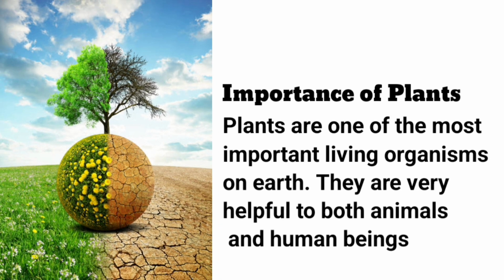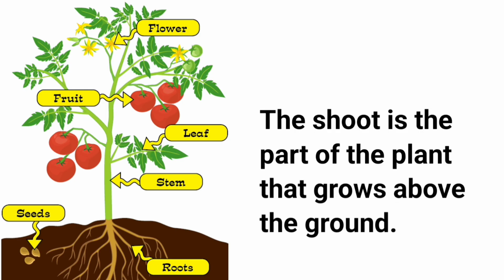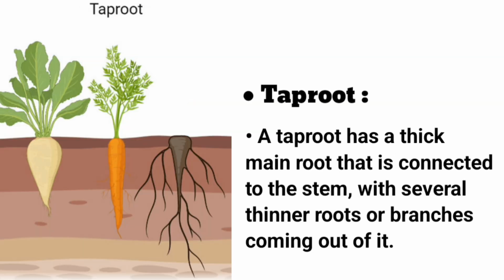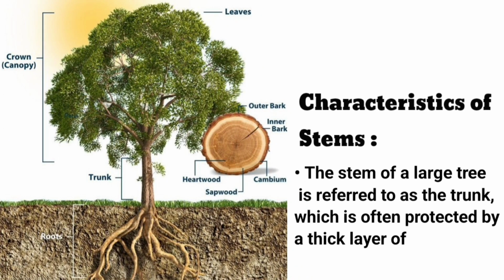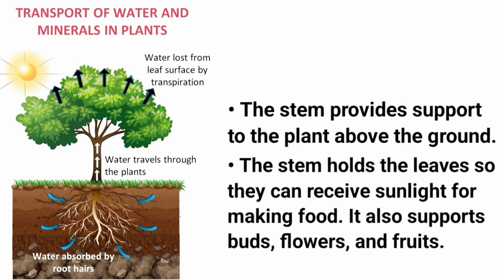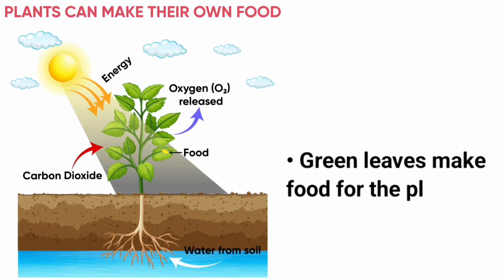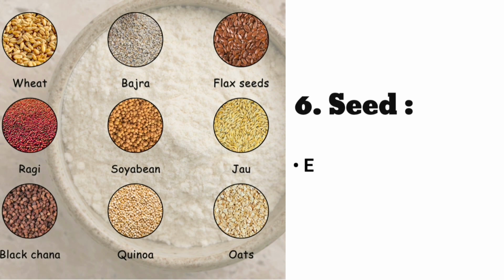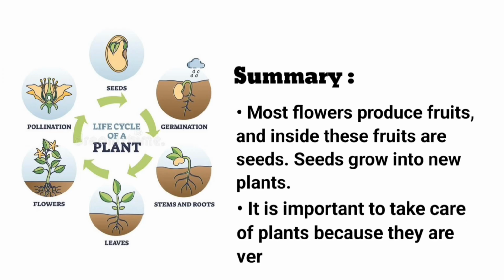Science Olympiad | Topic Plants| NSO + ISO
Let's start the science olympiad preparation and our first topic is Plants and Animals. We start with Plants. Here, we are preparing for ISO that is International Science Olympiad and NSO that is National Science Olympiad.